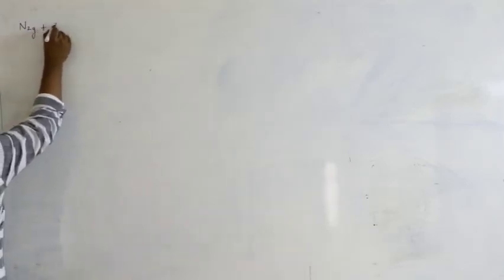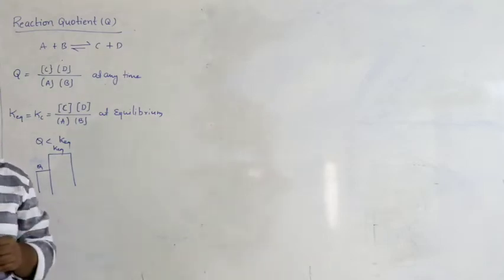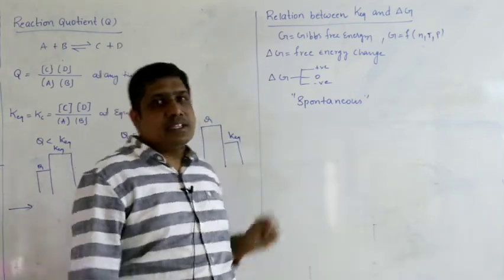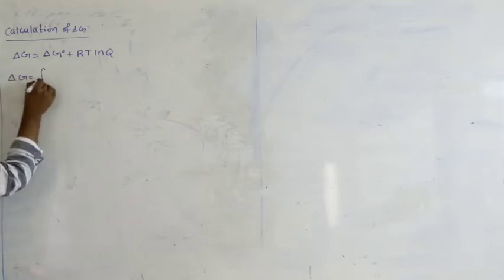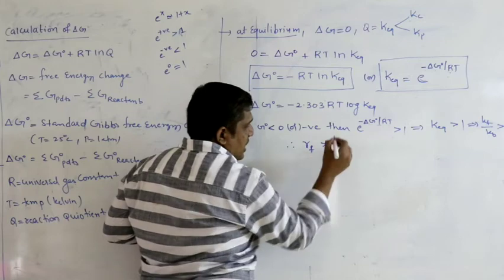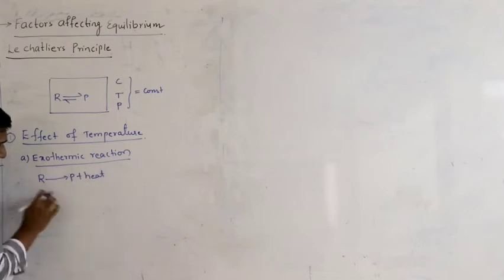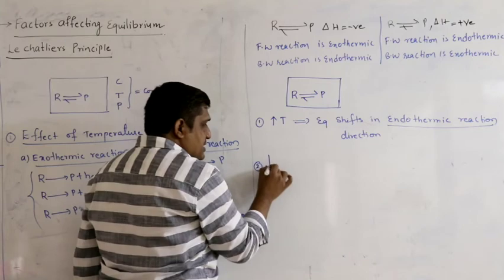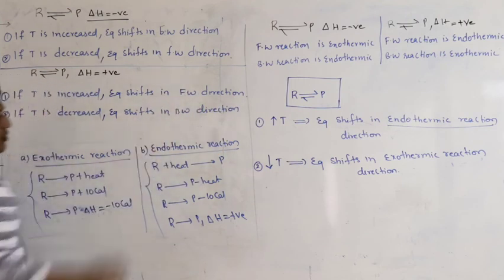NSR IMPULSE VIDEO CLASS#jr chemistry Chemical Equilibrium#L4